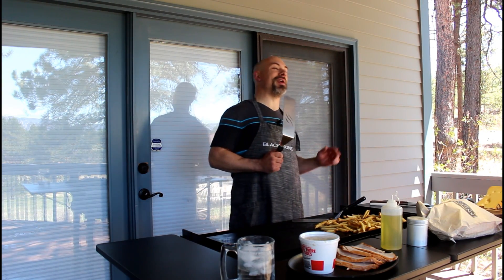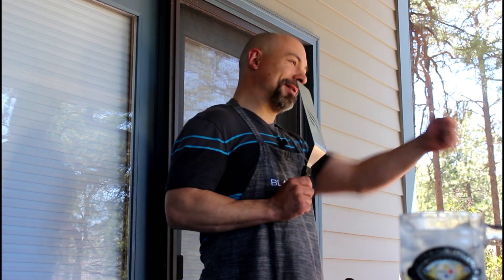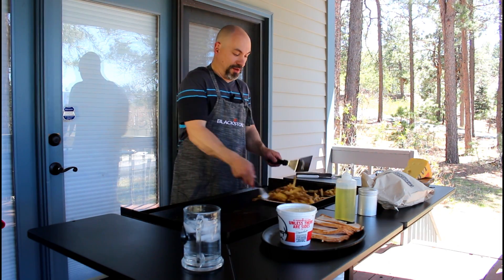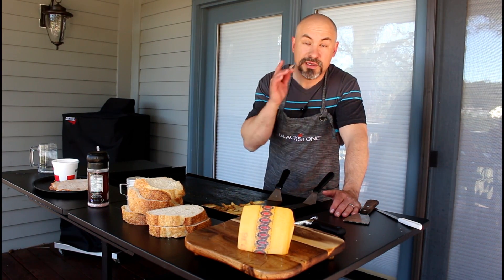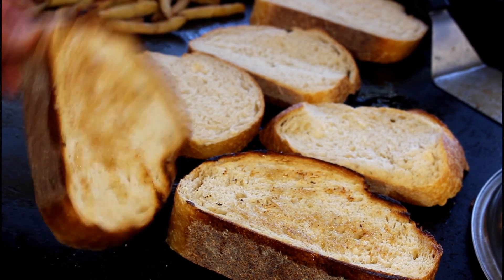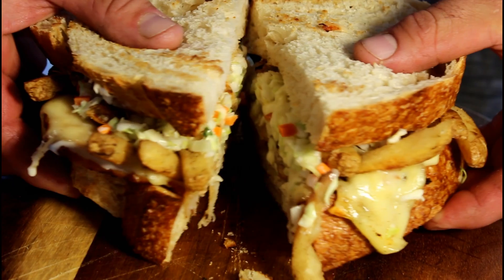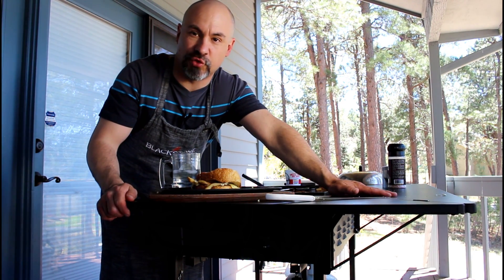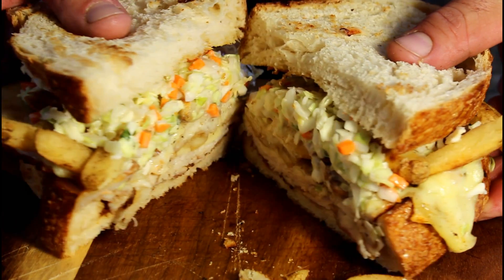Primanti Bros. Sandwich On The Blackstone Griddle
I haven't had a Primanti Bros. sandwich in years.  Today, I decided to make my own version of the classic sandwich...on the Blacktsone Griddle!

Visit me@ MakeAmericaGriddleAgain.com

Many people ask me why I'm so upbeat.  The answer is JESUS.  Plain and simple.  God made created and sent his son Jesus to die for my sins.  THAT is all the reason a person needs to dance.  Put your trust in Jesus & follow him today.  He'll take away your sins and you'll spend eternity with him in heaven.

John 3:16